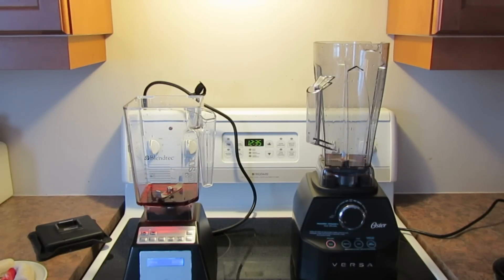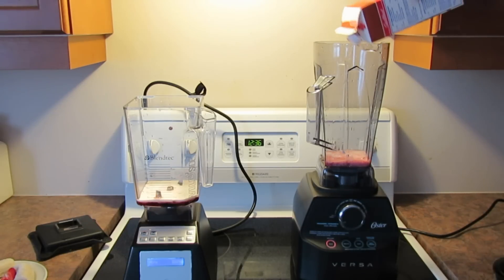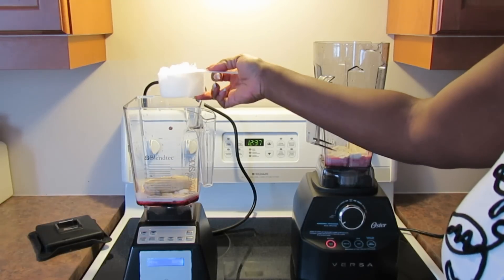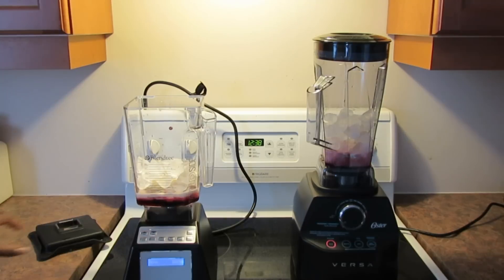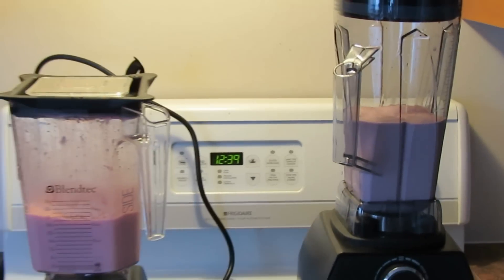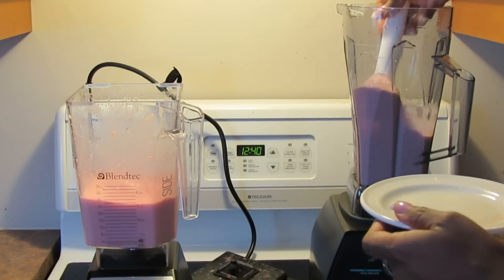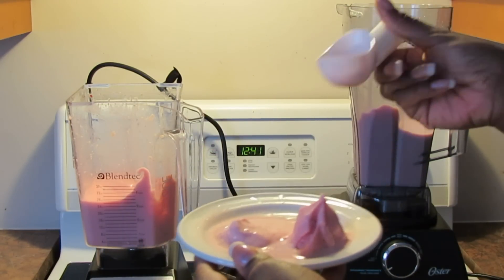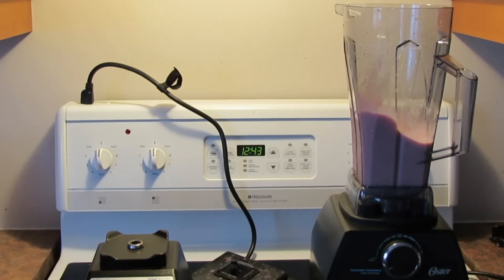Blendtec vs Oster Versa: Ice Cream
A comparison of two high performance blenders and how they handle the task of making ice cream.

Recipe:
4 oz of fruit syrup (I used the Torani raspberry syrup)
2 oz of half and  half
1/4 cup vanilla whey protein powder
1/2 a frozen banana
1 strawberry (add more if you like)
3 cups of ice